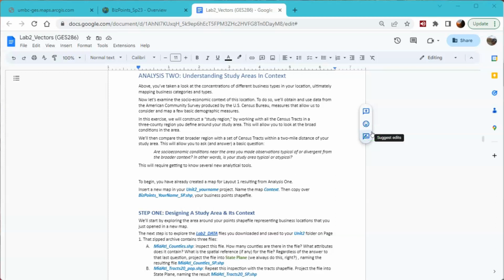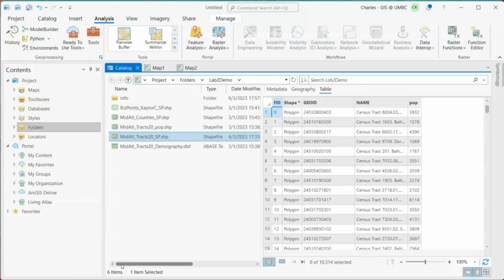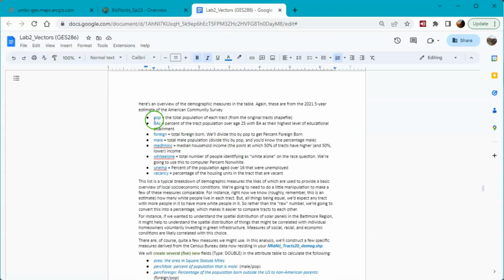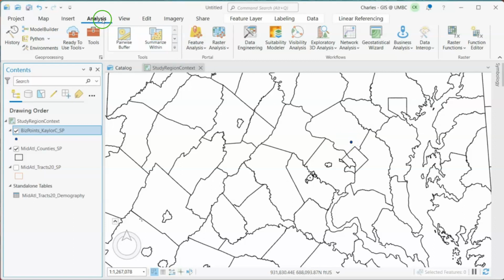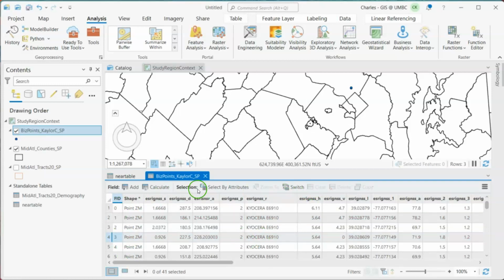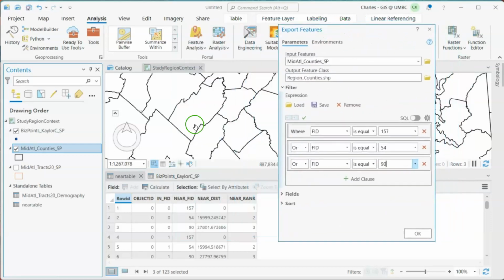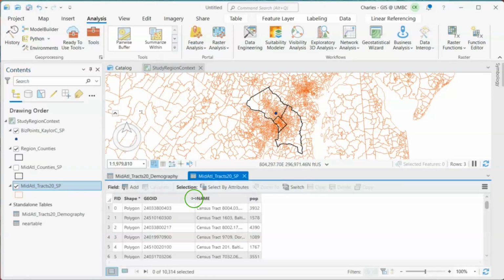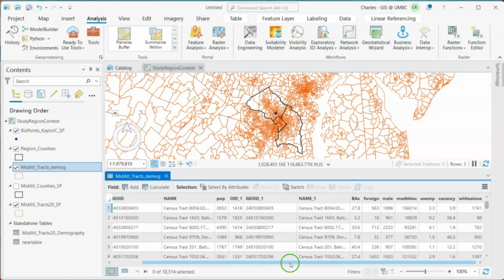GES286_Lab2_Analysis2_Pt1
"generate near table", export, join,